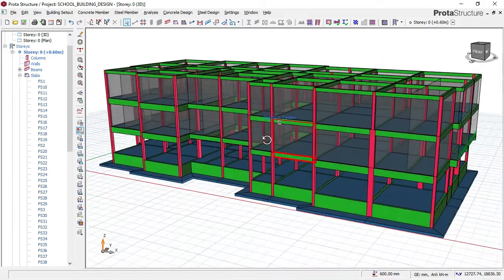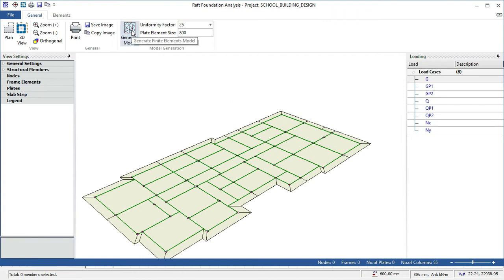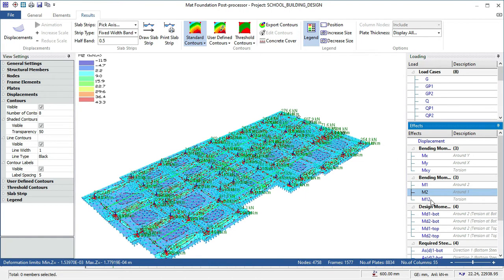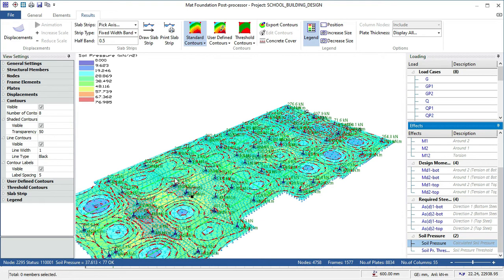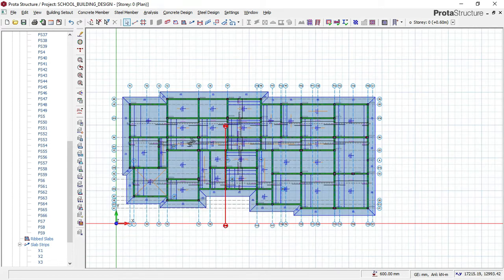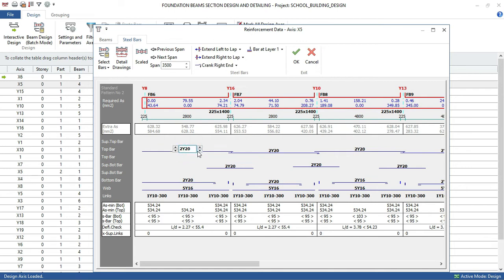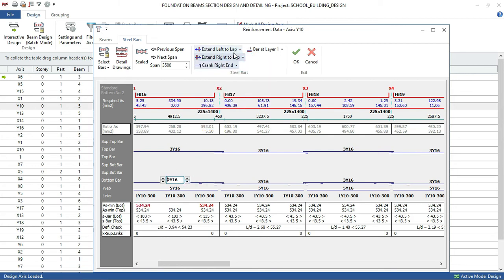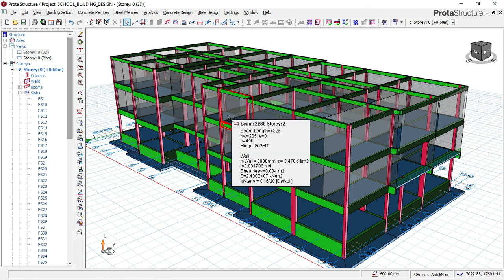RAFT FOUNDATION Design in Civil Engineering using Protastructure - PART 2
This is a complete video on Raft Foundation Design in Protastructure.

In this video you will learn how to Design a Raft Foundation using protastructure.

 - Design Code Used:
This Building was Design to BS8110 in protastructure ( Design to BS Code).
Most of the buildings in New Zealand , Germany , Brazil , Bahrain and Australia and South Africa are constructed with Raft foundation
- Next Bonus:
In my next video i will:
1) Building Design to ACI Code in protastructure.
2) Building Design to Eurocode in protastructure.